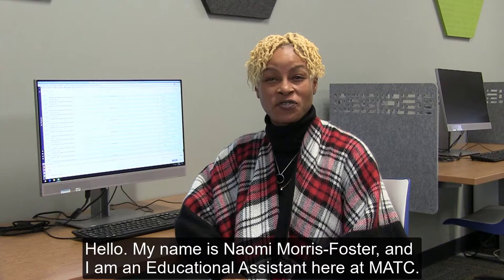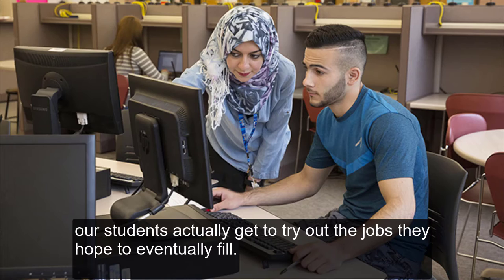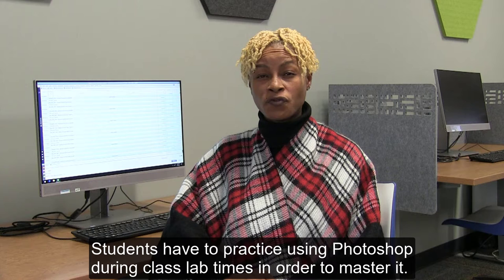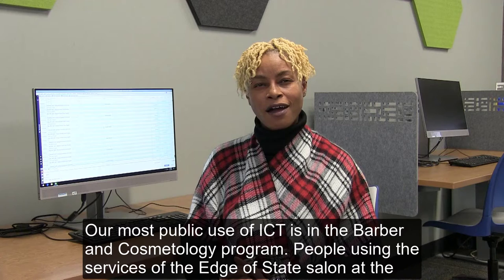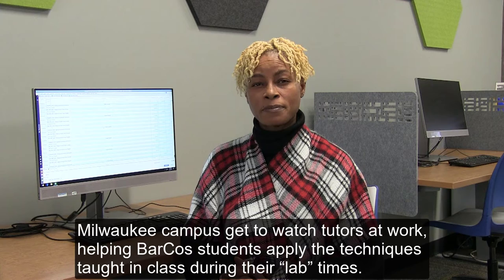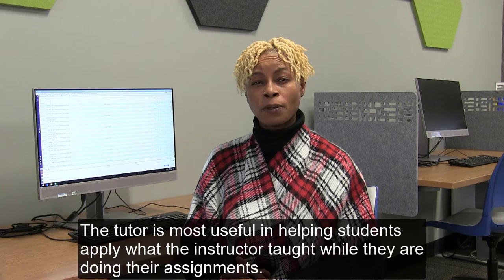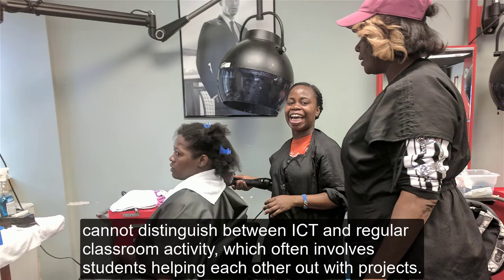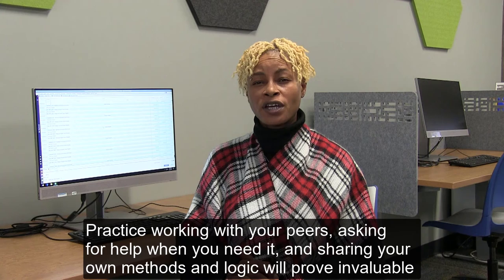What is In-Class Tutoring? with Naomi Morris-Foster